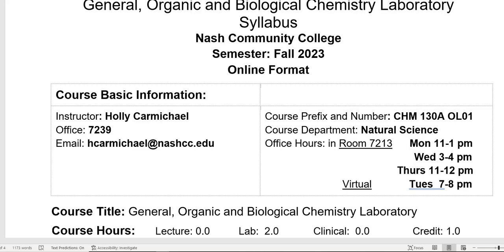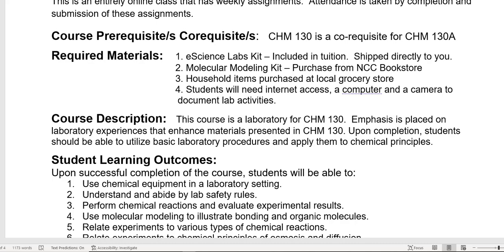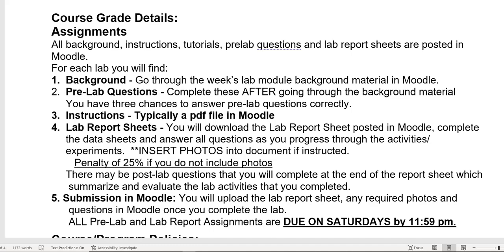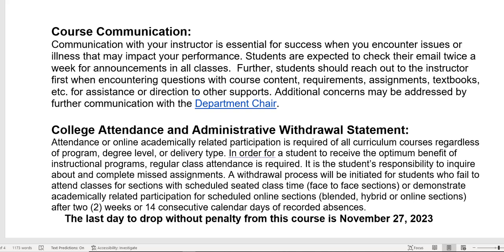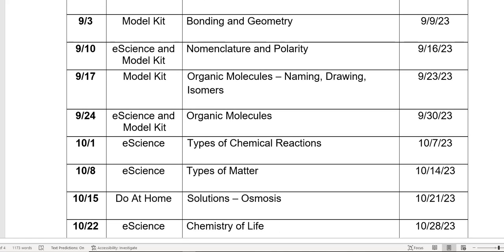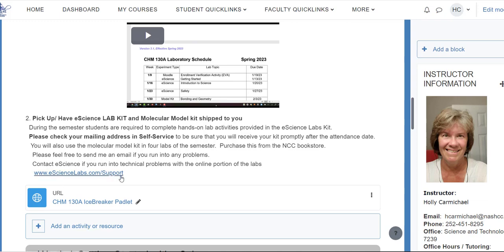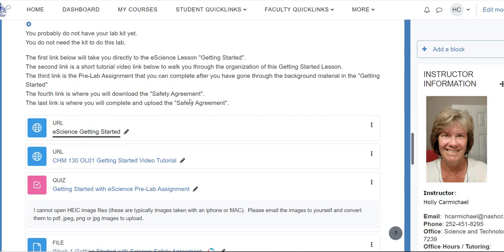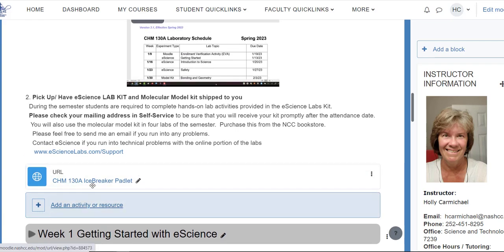CHM 130A Syllabus Overview Fall 2023